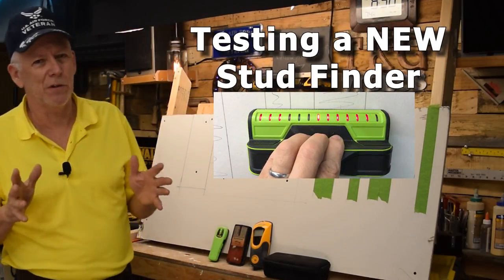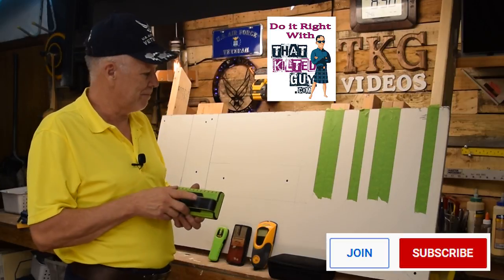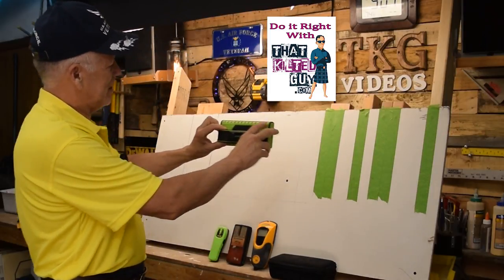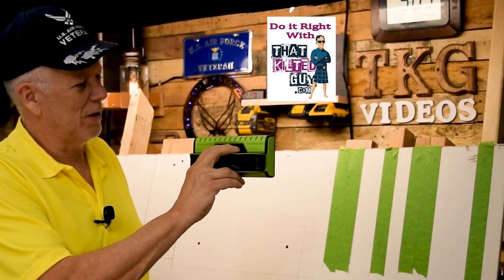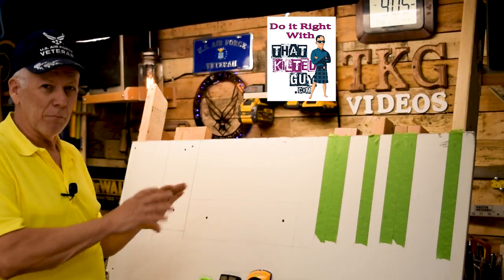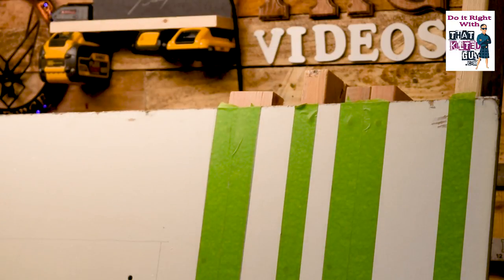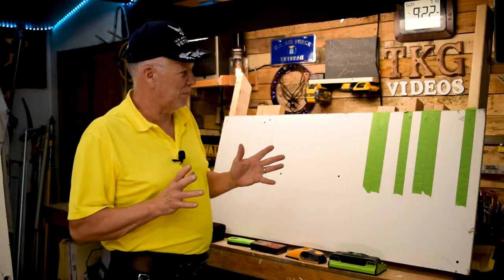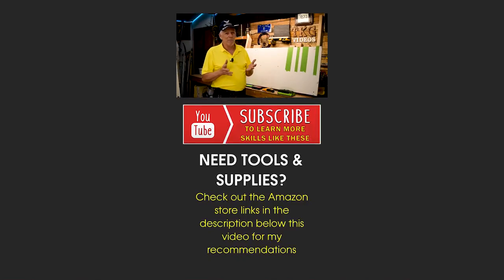Franklin Stud Finder Review and Testing. This thing is AMAZING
This Franklin Stud Finder Review impressed me a lot.  Now, I have 3 of them. Find out why you will never go back to a Tavool, Zircon or other stud finders.  Be sure to open the description right below this video for more details and links to the tool.

🛒 ONLINE STORE & AMAZON LINKS TO OTHER ITEMS IN OUR VIDEO- 🛒

🟢 The Franklin Stud Finder in this video

🟢 The CH Hansen Magnetic Stud finder

🟢 The StudBall Stud finder

🟢 The Handle attachment for this if you need to skim coat ceilings

🟢 The Handle itself for this blade

🟢 A good all around Mud pan and knife set

🟢 Rubber Skimming blade mentioned in this video

🟢 For a 4 bladed mixer like mine

🟢 For a more affordable mixing paddle

💲 DONATIONS- To make a one time donation to our channel to say thanks for helping you save money, and to help us with our cancer, neuropathy and RLS medical issues, you can do that at:

❓ IN DEPTH SUPPORT: due to time constraints and volume of emails, etc, for longer more in depth questions about your projects, repairs and so on, please ask via our support There, I can spend much more time helping you as we offer various support options.